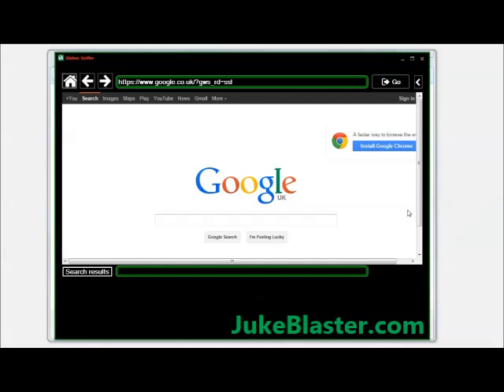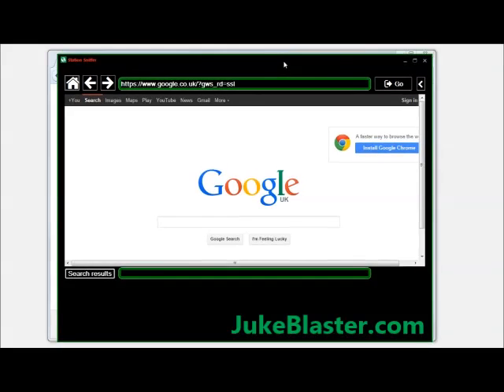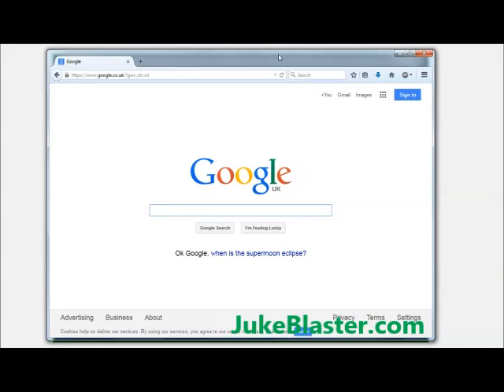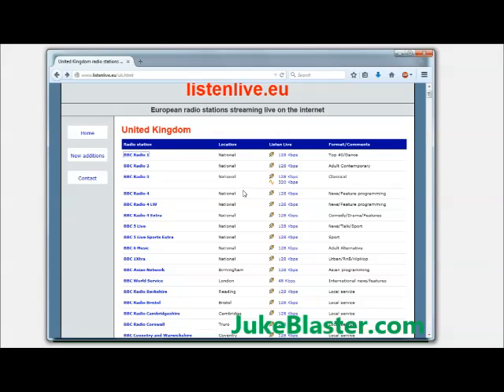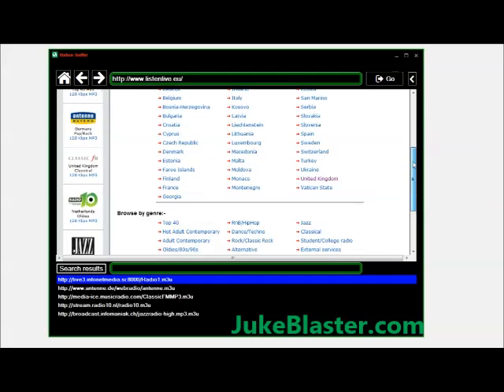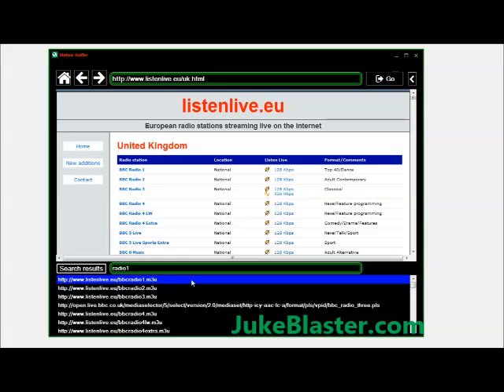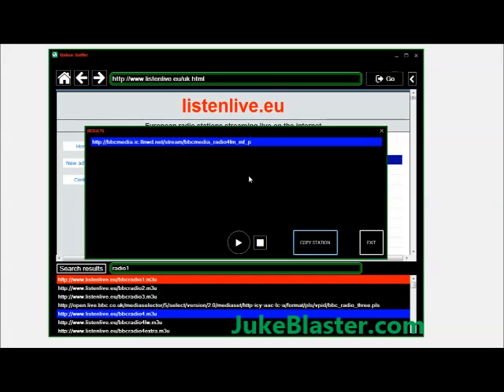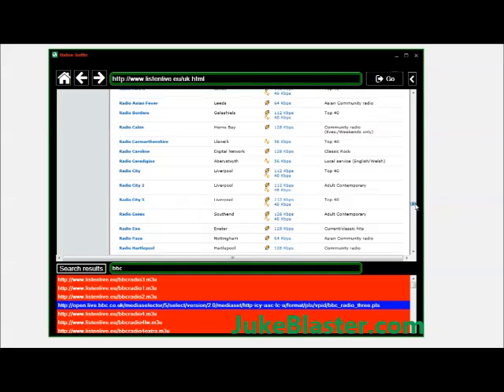Internet Radio Station Sniffer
Simple free tool to find internet radio stations